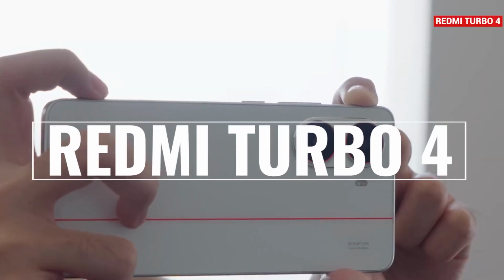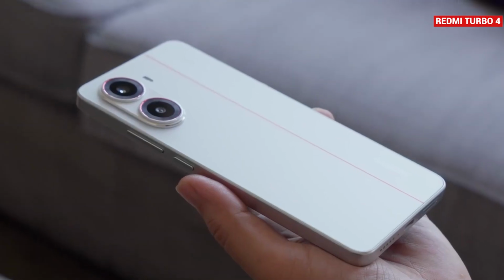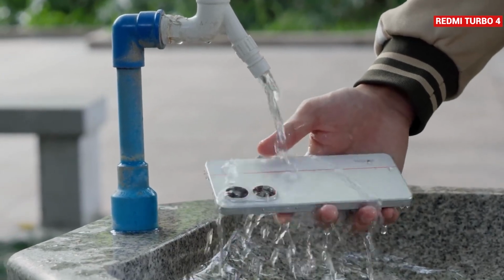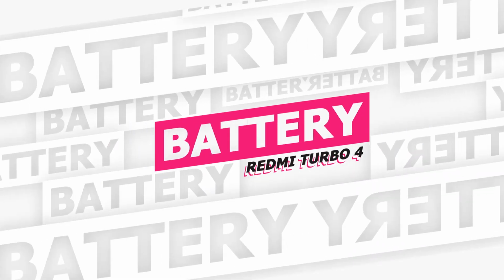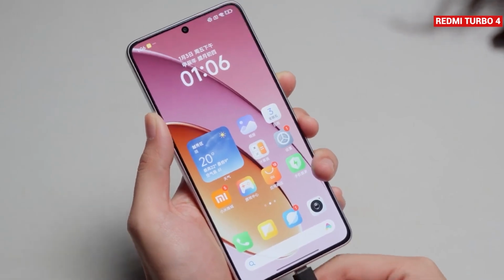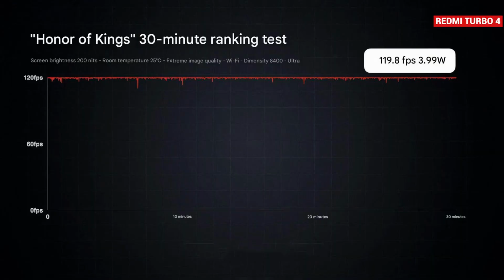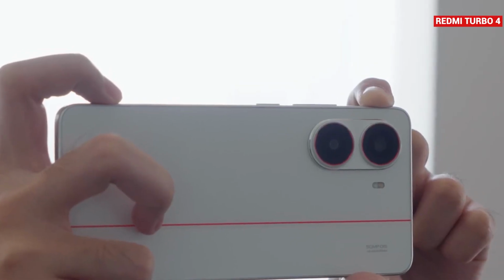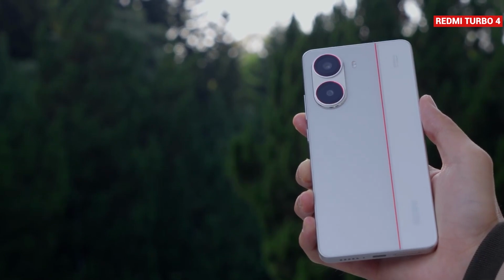Xiaomi Redmi Turbo 4 | Poco X7 Pro Unboxing | Price in USA | Review | Release Date in USA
Xiaomi Redmi Turbo 4 just launched before few days ago and its rebranded version of poco x7 pro in global market, you can see unboxing and in depth review of xiaomi redmi turbo 4 or poco x7 pro in this video.

Video Highlights
Xioami Redmi Turbo 4 | Poco X7 Pro Intro
Xioami Redmi Turbo 4 | Poco X7 Pro Unboxing
Xioami Redmi Turbo 4 | Poco X7 Pro Design & Built
Xioami Redmi Turbo 4 | Poco X7 Pro Display, Resolution, Refresh Rate
Xioami Redmi Turbo 4 | Poco X7 Pro Performance, Chipset, Ram, Storage
Xioami Redmi Turbo 4 | Poco X7 Pro Gaming Test, Heating Test
Xioami Redmi Turbo 4 | Poco X7 Pro Biometric Security
Xioami Redmi Turbo 4 | Poco X7 Pro Battery Life, Charging Test
Xioami Redmi Turbo 4 | Poco X7 Pro Camera Test
Xioami Redmi Turbo 4 | Poco X7 Pro Price in USA
Xioami Redmi Turbo 4 | Poco X7 Pro USA Launch Date
Xioami Redmi Turbo 4 | Poco X7 Pro Hands on Review

Welcome to Tech Mikey! Today, we're unboxing and sharing first impressions of the Xiaomi Redmi Turbo 4, set to launch globally as the Poco X7 Pro. This smartphone is packed with features like a fast refresh rate AMOLED display, a powerful new flagship processor, a Sony large-aperture camera sensor, a huge battery, and fast charging. The Redmi Turbo 4 arrives in a simple box with bold branding. Inside, you'll find a 90-watt power adapter and a Type-C to Type-A data cable. The design of the Redmi Turbo 4 is elegant, featuring a White Cloud color with a striking red slender waistline that visually divides the back into two distinct areas. The left side has a pure matte white finish, while the right side showcases an intricate rectangular pattern. The back cover maintains a smooth texture, thanks to its 2.5D AG frosted glass.The camera module retains the Turbo series' signature design, enhanced with integrated metal material and two red accents. An interesting addition is the hidden dual warm-and-cool light setup in the camera module, which activates subtly during notifications, charging, or while playing music. The Redmi Turbo 4 features a stunning 1.5K flexible display with a peak brightness of 3200 nits, supporting DC dimming and a 1920Hz PWM hybrid dimming solution for eye protection. It boasts certifications for IP66, IP68, and IP69 water and dust resistance.The phone includes advanced features like dual-screen GPS support, Beidou navigation, dual stereo speakers, an X-axis linear motor, and full-featured NFC with an infrared remote control. The Redmi Turbo 4 comes equipped with a 6550mAh GSR battery, a significant upgrade over its predecessor, delivering impressive durability. It supports 90W fast charging, powered by Xiaomi's Surge P2 fast-charging chip, setting a new benchmark for battery performance.Performance-wise, the Redmi Turbo 4 debuts the Dimensity 8400 Ultra, the most powerful chip in MediaTek's Dimensity 8000 series. It handles demanding tasks with ease, delivering strong performance and energy efficiency. The camera is equipped with a 50-megapixel Sony LYT-600 sensor, featuring a large f/1.5 aperture and optical image stabilization (OIS). With Xiaomi’s AI and ASP 2.0 imaging algorithms, the phone’s photography capabilities are significantly enhanced.Priced at 1,999 Chinese Yuan, approximately £220 in the UK and $273 in the USA, the Redmi Turbo 4 strikes a strong balance between texture and performance. It stands out as a compact flagship that excels in both design and performance for 2025. Thank you for joining me in this unboxing and first impressions of the Xiaomi Redmi Turbo 4.